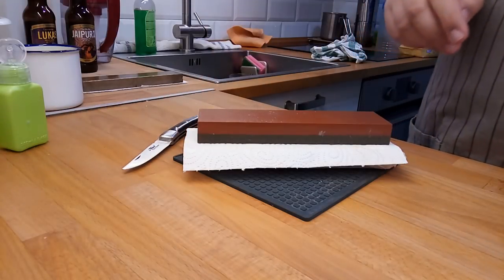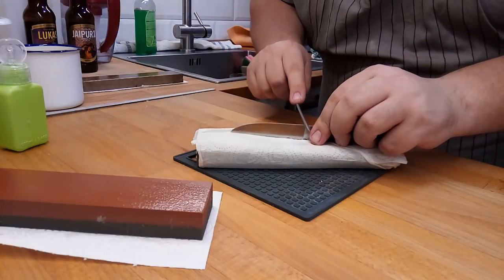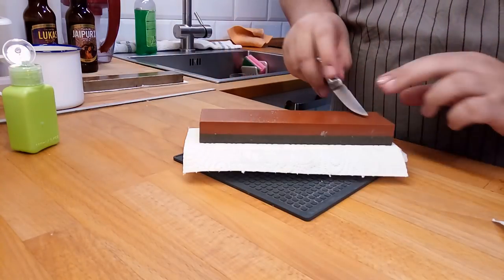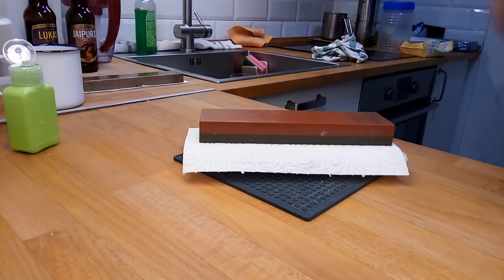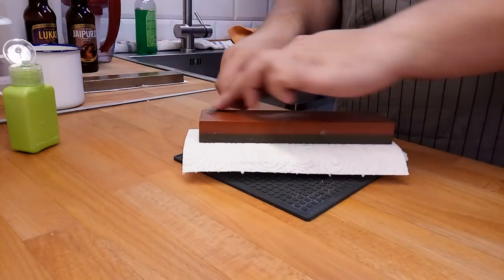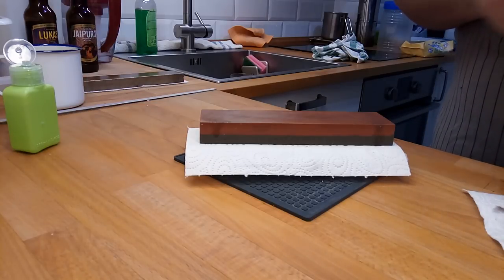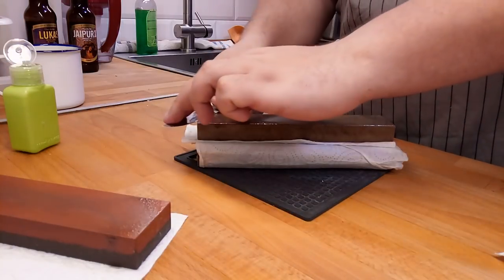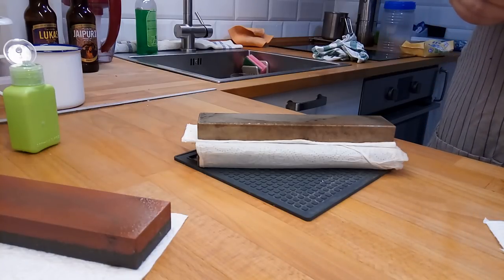Sharpening french pocket knife - Le Thiers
Adding sharpening choil and shaping the tip of a french made pocket knife - Le Thiers along some regular sharpening with Norton India Fine & Washita stones
Both used with mineral oil.